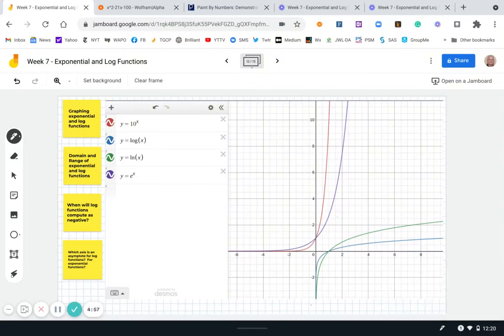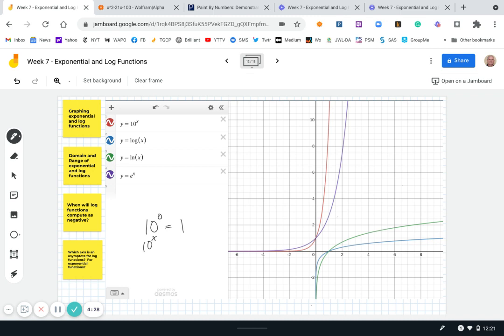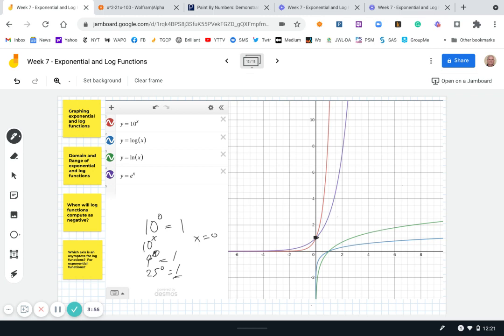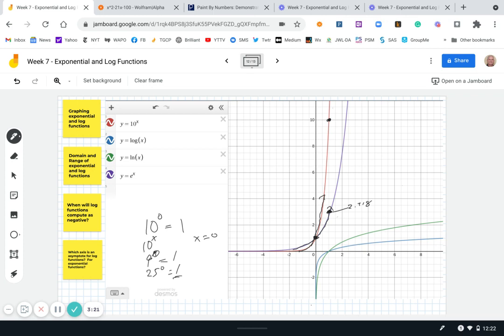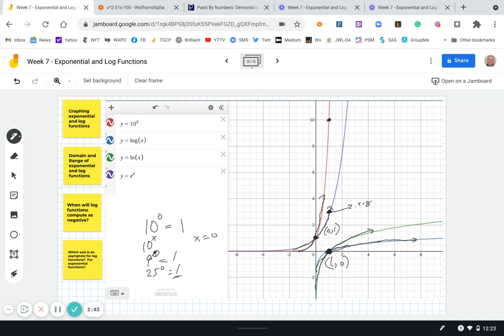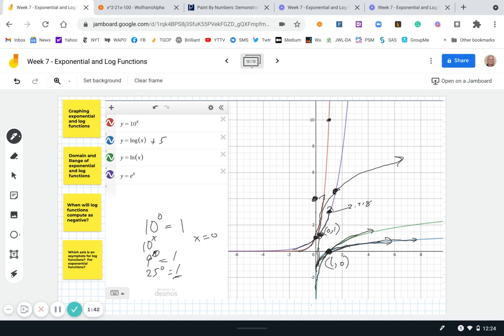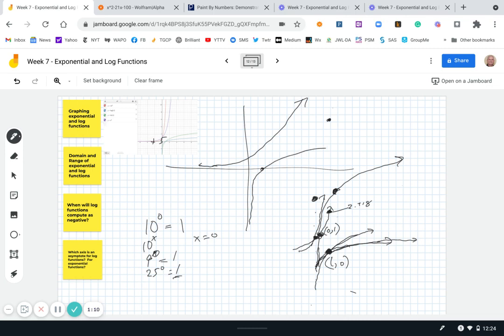Week 7 Graphing Exp and Log Functions